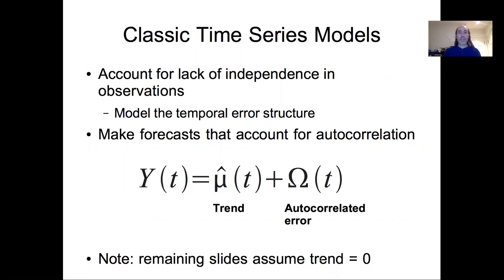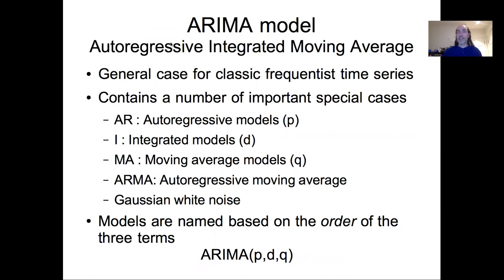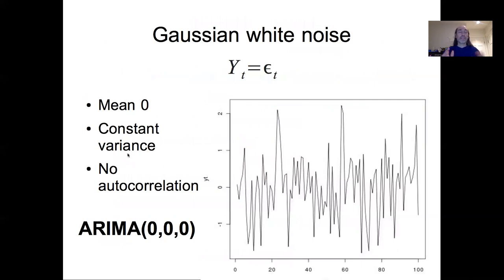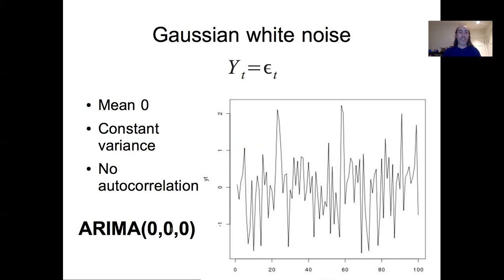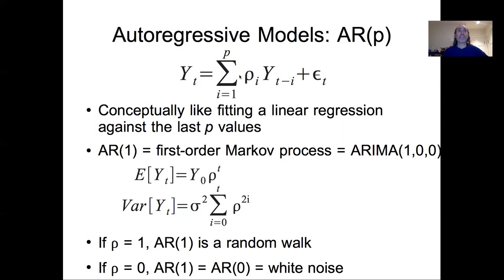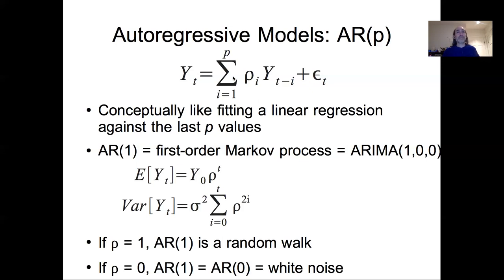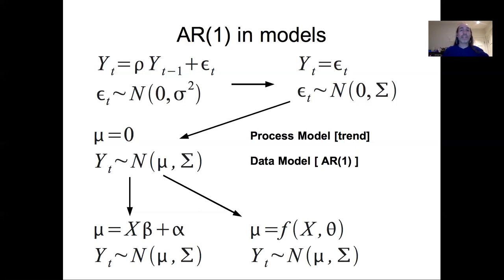Lesson 27e Time-Series: Autoregressive Models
Boston University EE509 "Applied Environmental Statistics" Course: In our tenth lecture on time-series models we introduce the ARIMA framework and focus in particular on auto-regressive models, showing how we can use the concept of autocorrelation to calculate the full correlation and covariance matrix using a small number of parameters. This concept of being able to parametrically model the covariance matrix is critical for embedding autocorrelation in other statistical models and more complex spatial and data assimilation models.